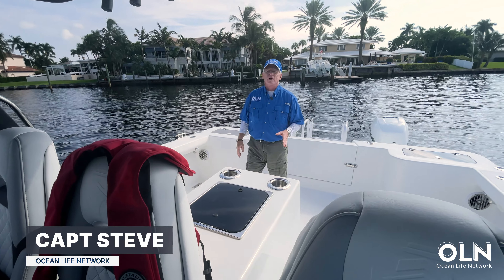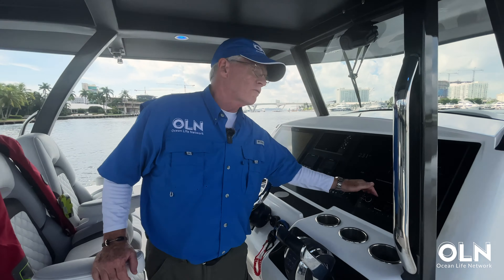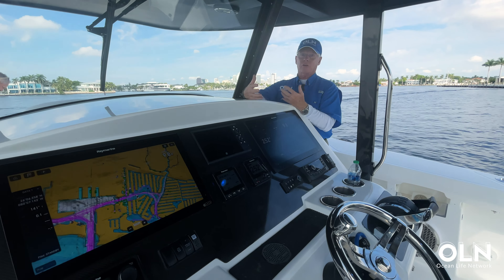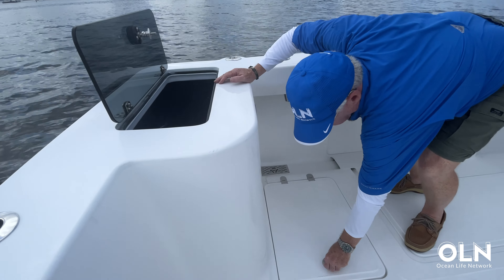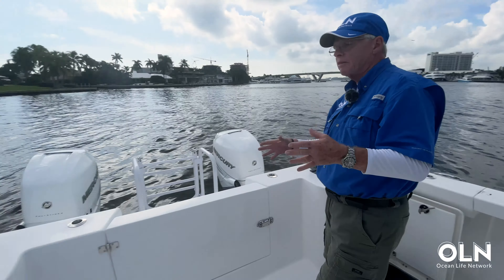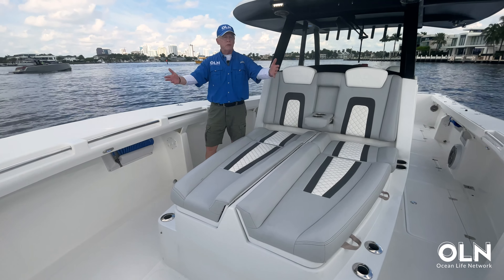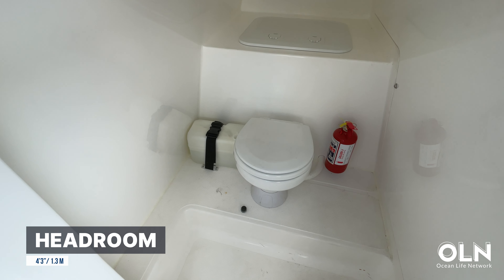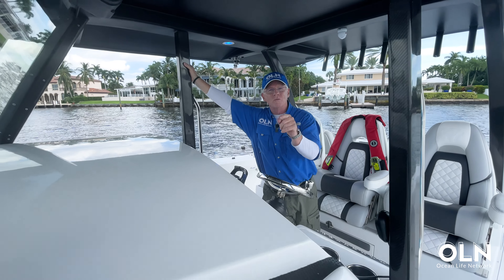2023 Hammercat 35 Amazing onboard features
Captain Steve (previously at boat-test), reviews all the bells and whistles on the HammerCat 35. Lots of cool stuff to see and experience.